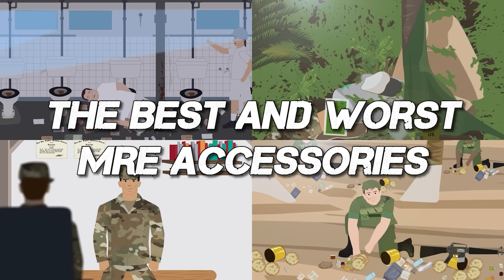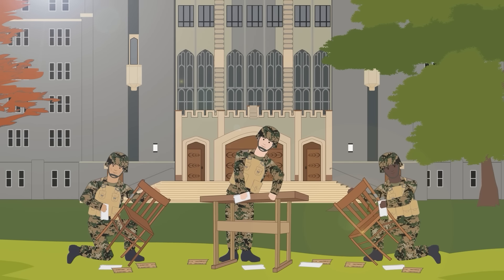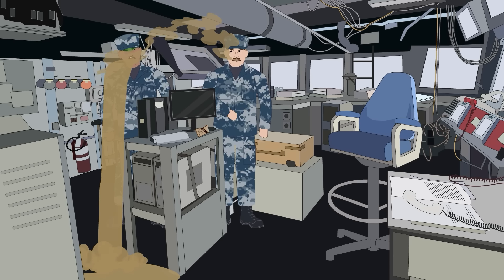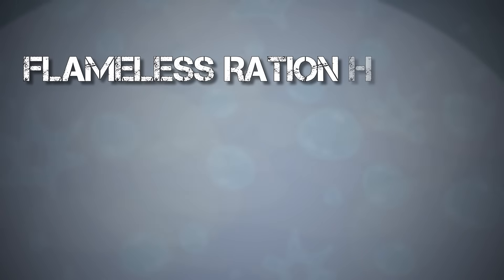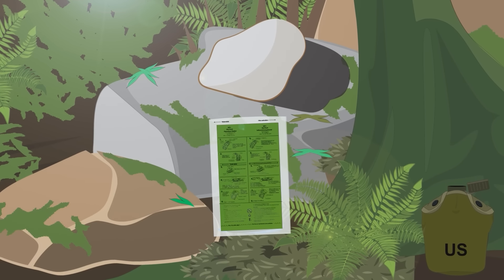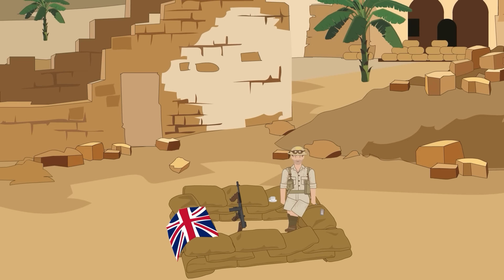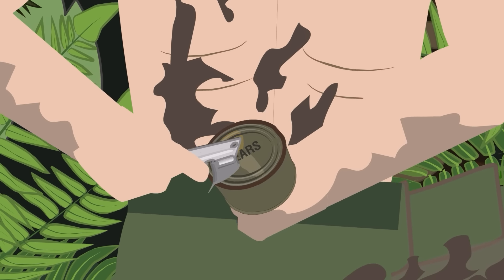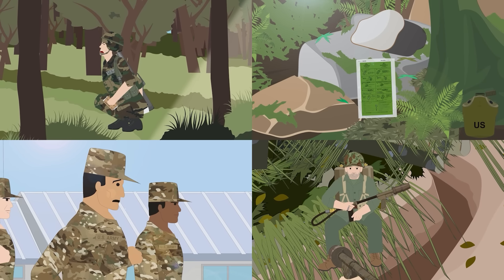The Items The US Army Believes You Can Survive Off Of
Just like the hit-and-miss menu itself, there are fans and there are critics of the various accessories found in the ration packs of militaries past and present. A few are universally detested, a number are universally adored, and some fall in-between while others are just flat-out misunderstood.

T-Shirts

See the book collection here:

Amazon USA

Amazon UK

Credit:
Simple History Creator: Daniel Turner (B.A. (Hons) in History, University College London)
Video Directors: Daniel Turner, Peter Turner
Script: Jake Leigh-Howarth
Script Review: Peter Turner
Artists: Fiona Phan, Selma Belegic, ShyShelly, Arya Ahumada Lydisma
Animators: Nancy Bhalla, Krishna, Guillermo G. Caasi. Jr, Ravina Bheda, Rommel Ponferrada, Kuldip Bheda, Krunal, Mani Kumar, Bharghavi
Editor: Artem Dobrohodov, Alec Urbany, James Dowse
Thumbnails: Fiona Phan, Daniel Turner
Brand Partnerships: Barbara Abraul
Senior Production Manager: Umar Ijaz
Simple History Channel Manager: James Dowse